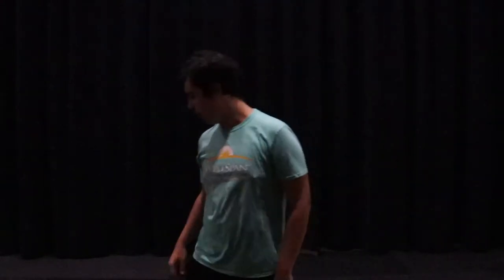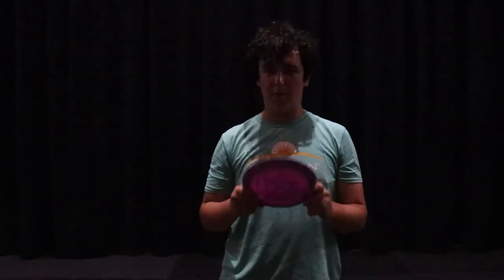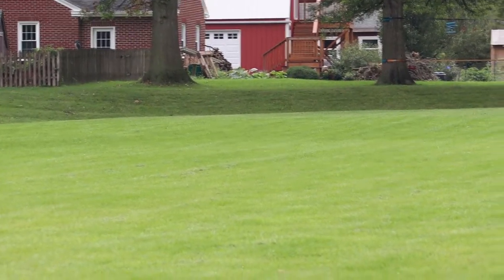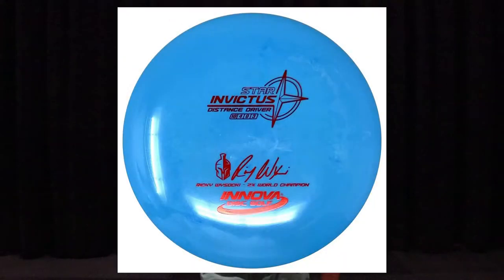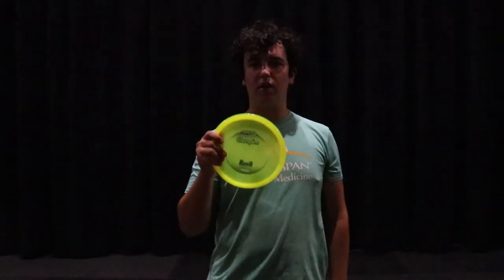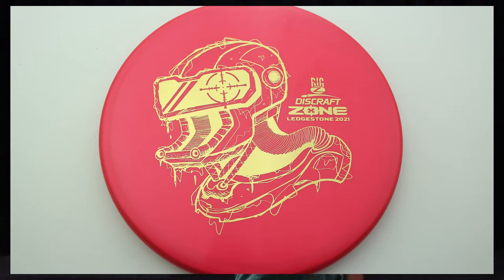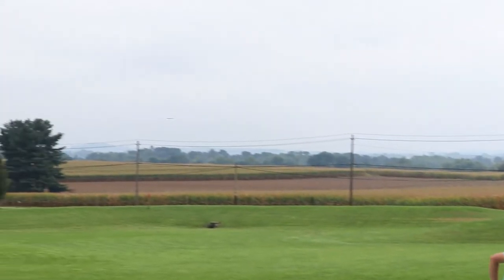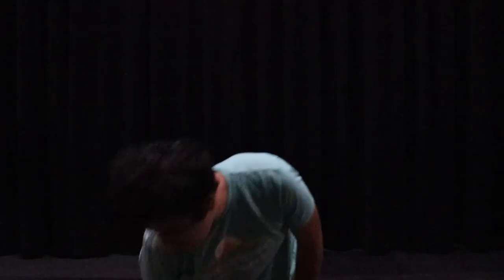Disc Golf Bag Check